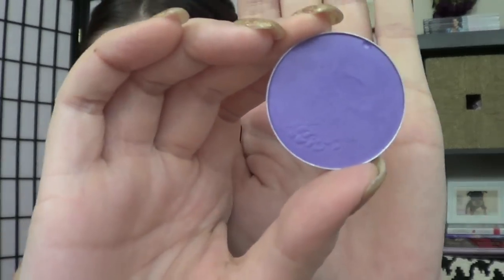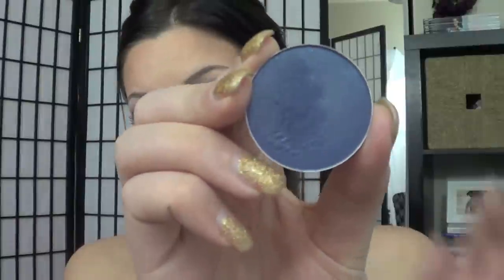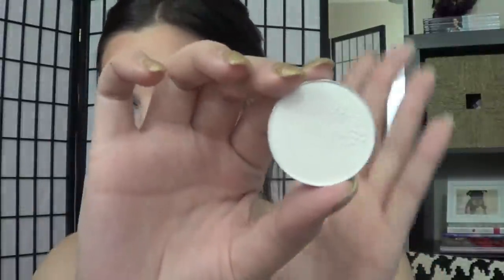♡ T U T O R I A L : Purple and Indigo Blue ♡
☆ Products Used:
Lavera Beautiful Mineral Eyeshadow - Majestic Violet, Mountain Blue, and Lily White;
NYX Slide On Eye Pencil - Pure White
MAC Fluidline Gel Liner - Blacktrack
MAC Haute & Naughty Lash
MAC In Extreme Dimension Lash

☆ Twitter - I'm definitely a Twitter noob so bare with me!

xoxo